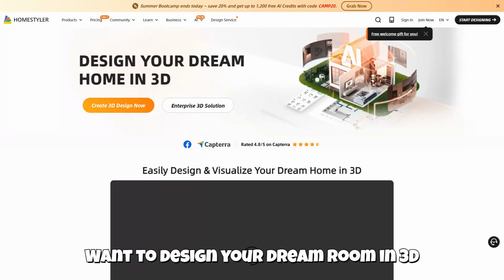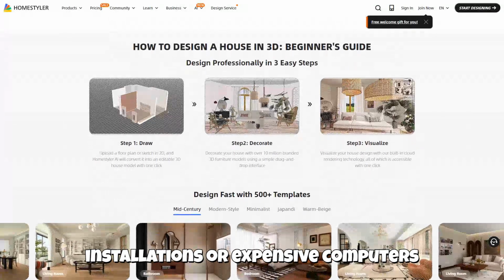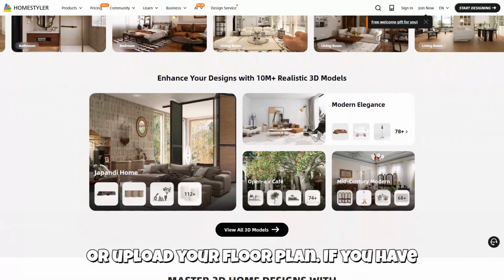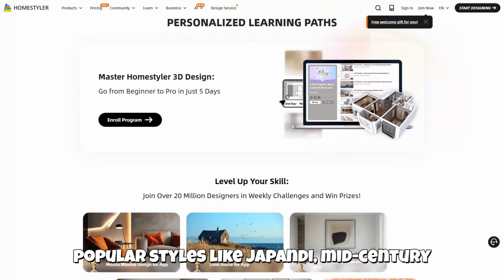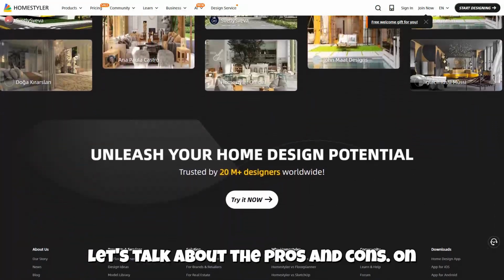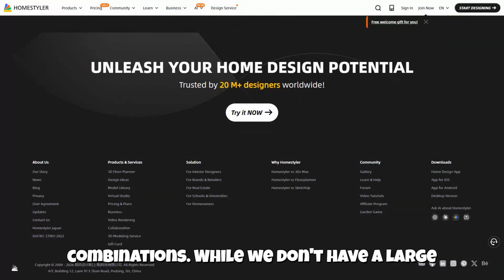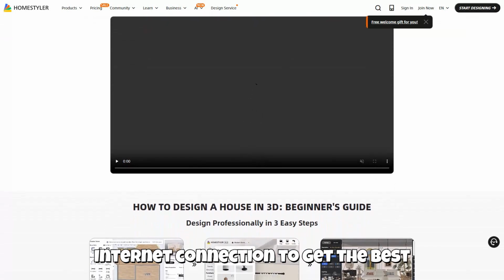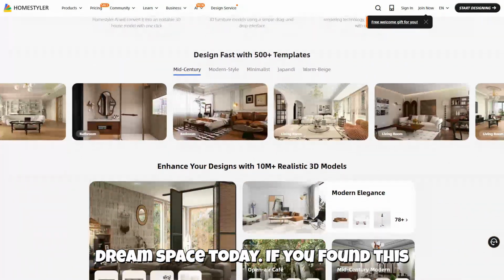How to Use Homestyler to Create AI Room Designs in 2026 (Easy Tutorial)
Learn to create AI room designs in Homestyler 2026 for homeowners, designers, decorators, and students. Perfect for designing interiors, arranging furniture, exploring styles, and visualizing rooms in realistic 3D.